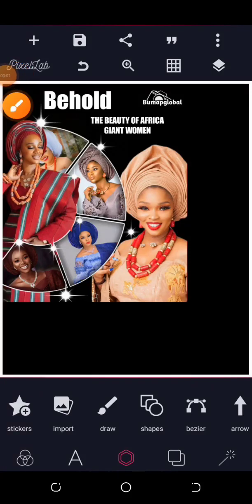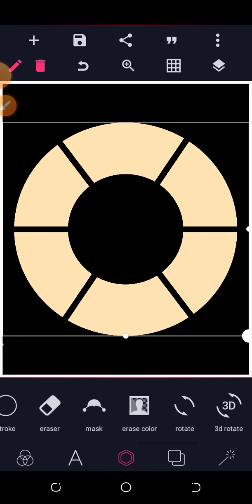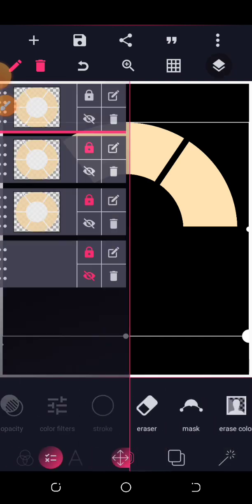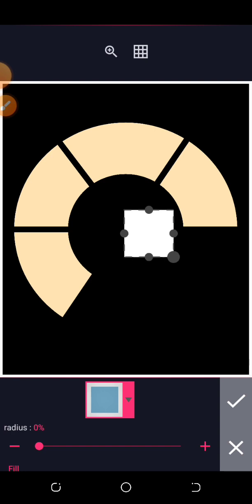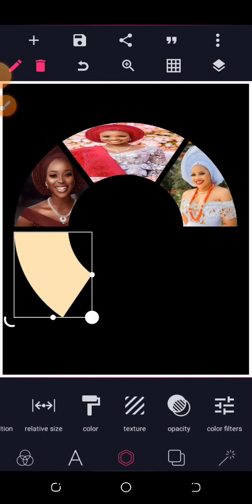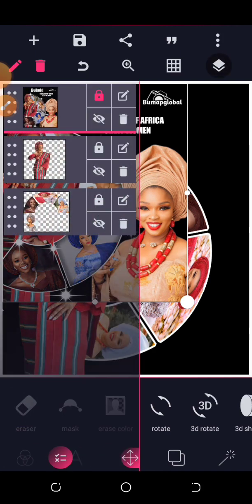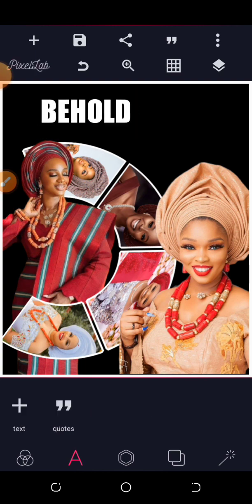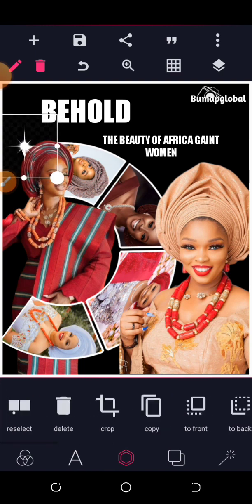HOW TO DESIGN SIMPLE PHOTOGRAPHY FLYER IN PIXELLAB graphicdesign graphics pixellab #